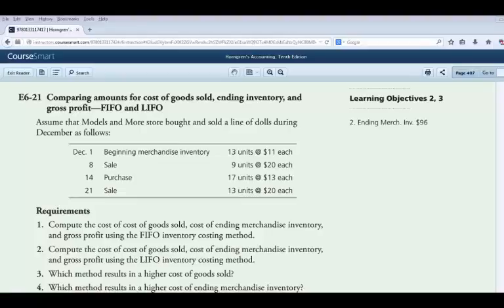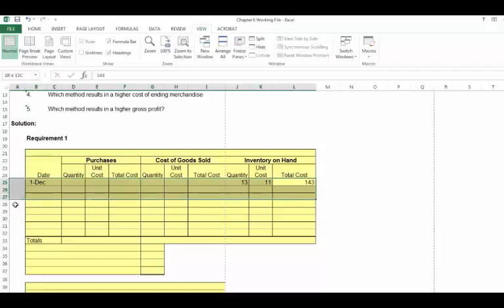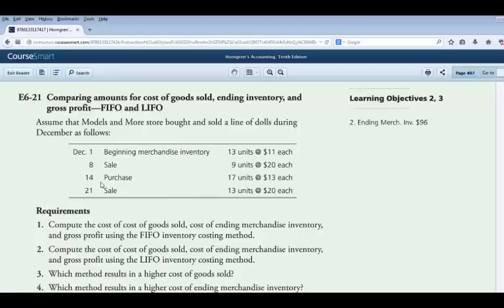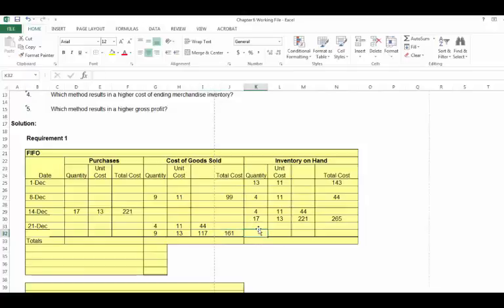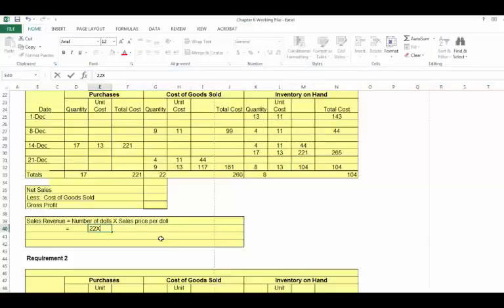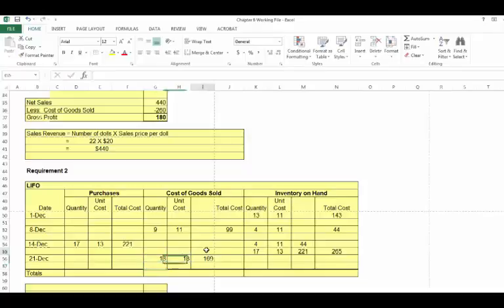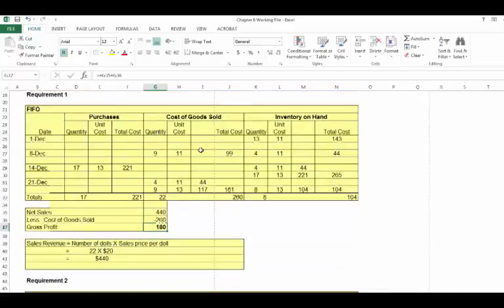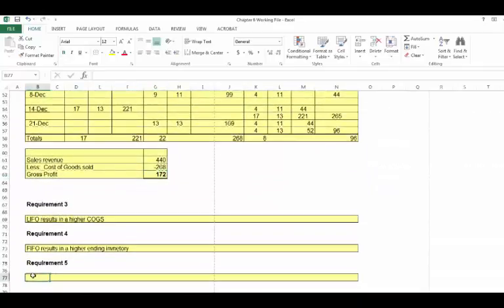Chapter 6 Exercise 6-21